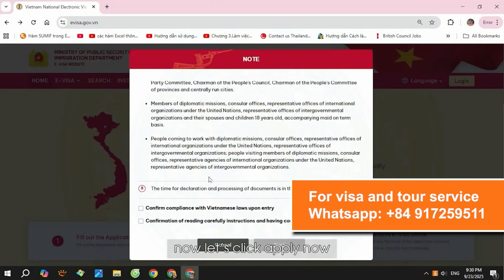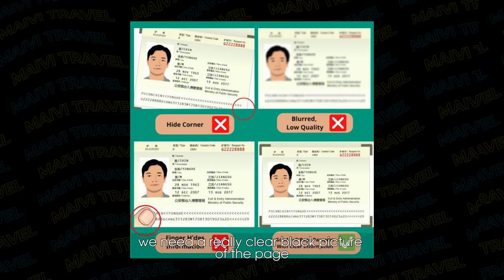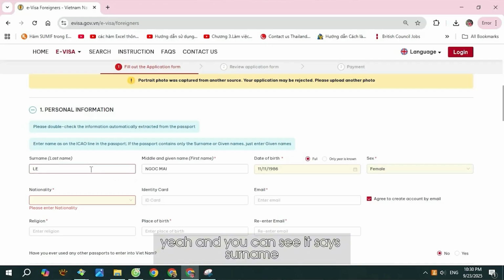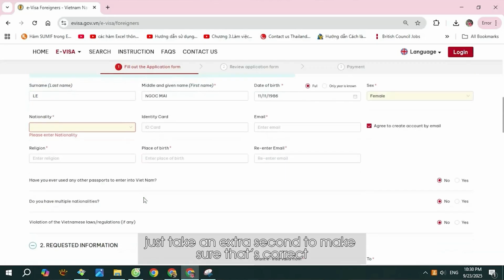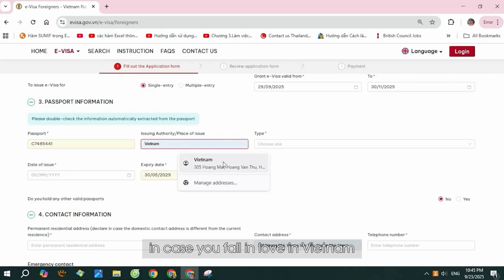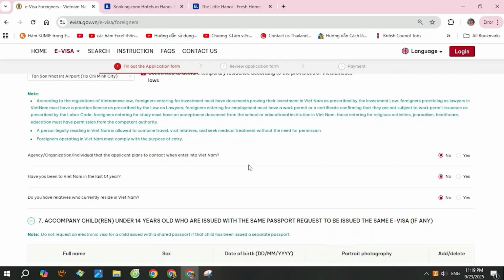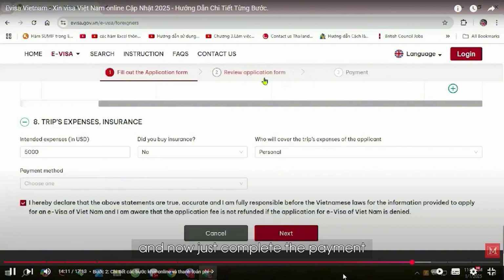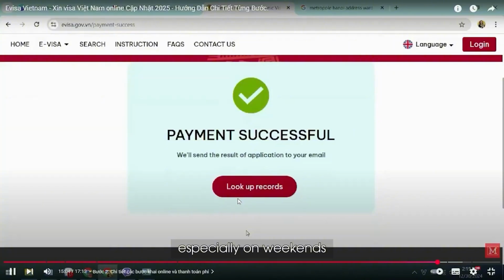The Ultimate Vietnam eVisa Guide 2026 - Apply Online Easily In 5 Steps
Planning a trip to Vietnam in 2026? In this step-by-step tutorial, I’ll show you exactly how to apply for your Vietnam eVisa online through the official government website, avoiding scams and common mistakes.

Getting your Vietnam visa in 2026 is simple if you follow the right steps. This ultimate Vietnam eVisa guide covers everything you need to know: the official application website, required documents (passport photo size, entry gates), processing time, and visa fees.

In this video:
0:00 - Introduction
0:37 - Official Website & Approved Border Gates
1:21 - Passport & Photo Requirements for Vietnam eVisa
2:52 - How to Fill Out Personal Information Online
4:13 - Vietnam Visa Details & Travel Plan Setup
5:16 - Entering Vietnam & Accommodation Details
6:19 - Trip Information & Travel Insurance Tips
7:01 - Review Application & eVisa Payment Process

Think of this channel as having a local friend in Vietnam who tells you what travelers really need to know before they arrive.

See you online or real life :)
— Mai
Your local friend in Vietnam